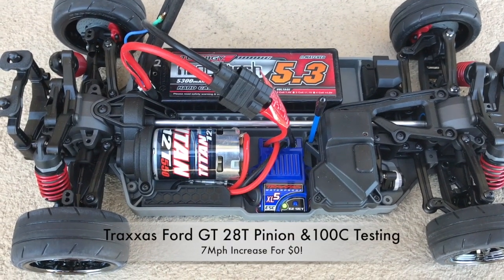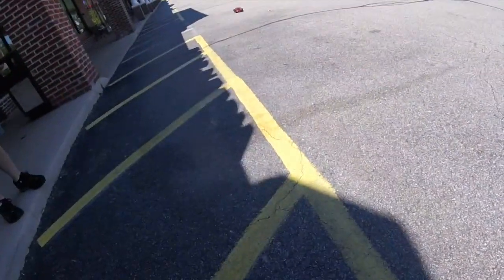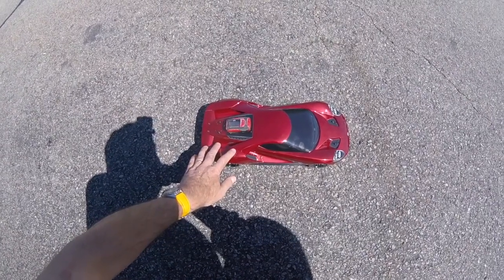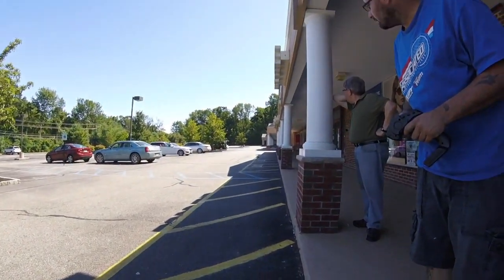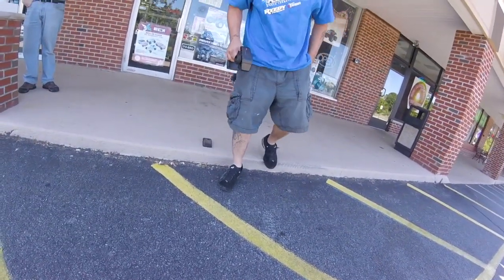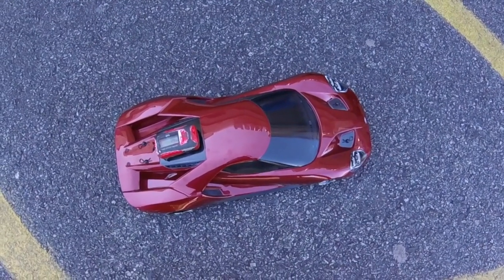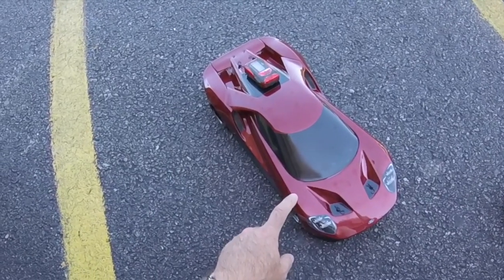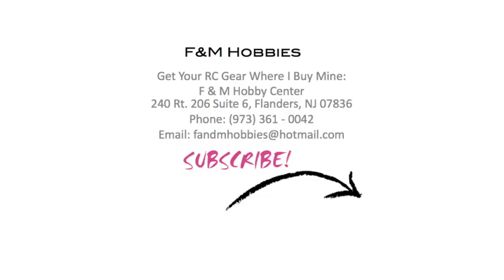How To Increase Traxxas Ford GT Speed By 7mph on 28T Pinion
25KG Metal Geared Waterproof Servo
1/5 Size Servo

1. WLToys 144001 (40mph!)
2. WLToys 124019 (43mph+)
3. Q902

Want to know How To Increase Traxxas Ford GT Speed By 7mph on 28T Pinion - It's a $0 Mod. SUBSCRIBE & HIT THE BELL Get the RC GPS Speed Meter we use Get the 6ch Radio Transmitter & Receiver We Now Use It's got a built in Gyro, ABS Braking, and a 500M Range For Under $30! Watch as we test the stock gearing on a 100C pack to see if it has an effect.
Then see what effect changing up to the optional 28T pinion has. Guess the speed before we start!
The top speed Traxxas quote is with this optional gear fitted. Last weeks test was stock out of the box. In this one we firsly test it stock with a higher C battery to see if that helps. Then we put in the 28T pinion and see how it flies. Allan is also going to fit a castle 5700kv brushless motor this week.